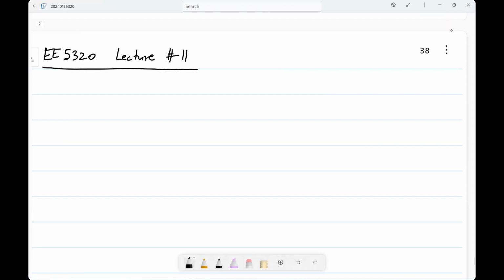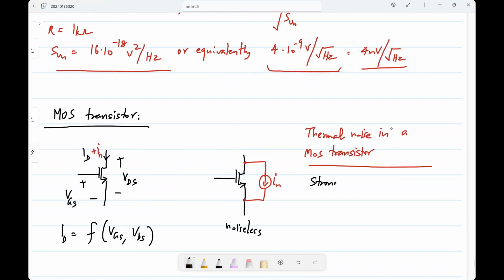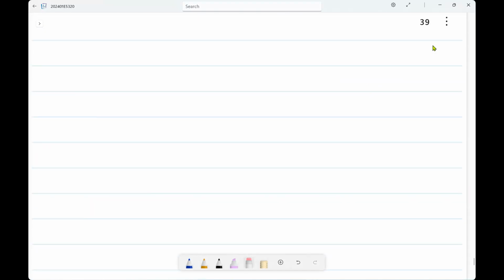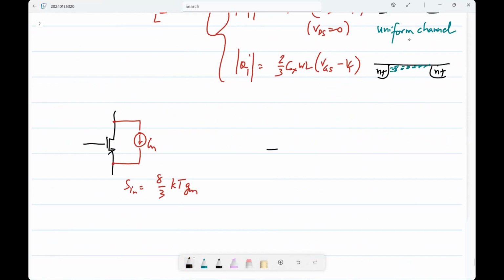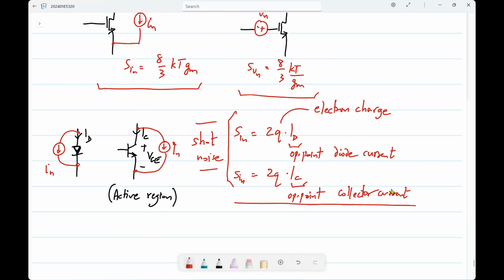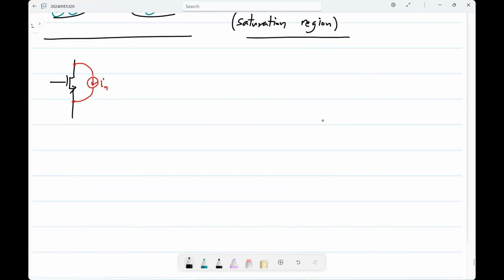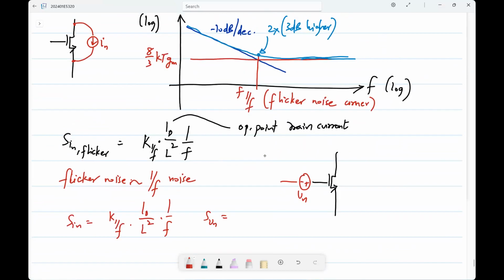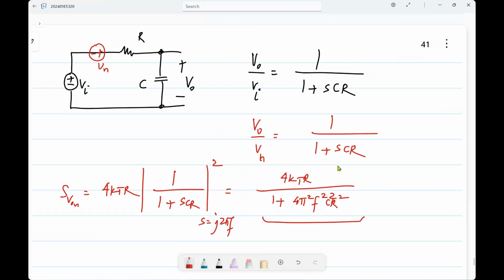10 MOS, BJT noise models; Noise in an RC lowpass filter